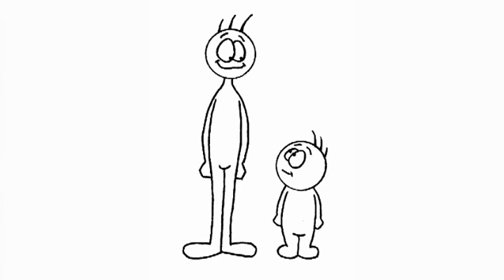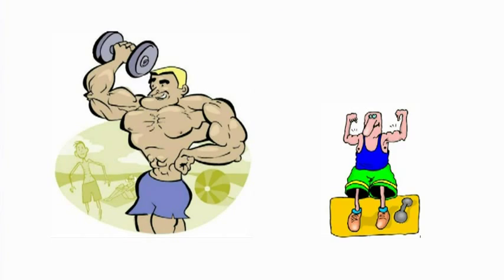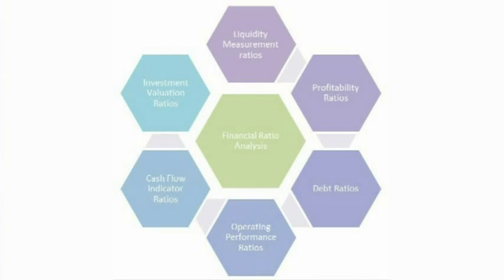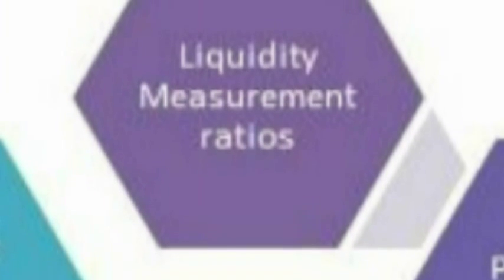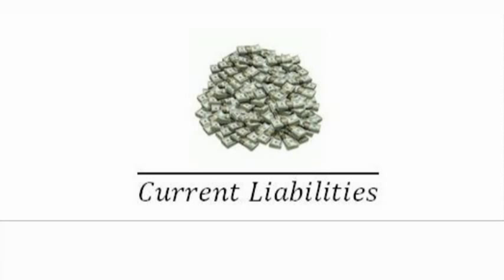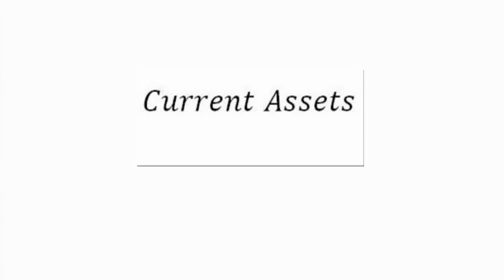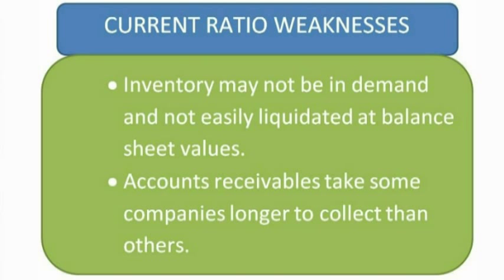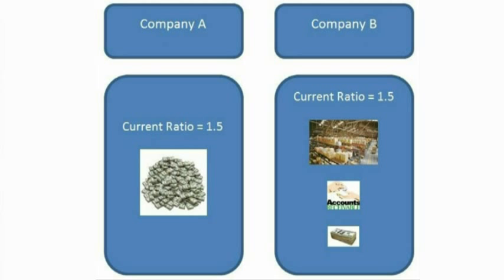Fundamental Analysis Tutorial: Financial Ratios PART 1 - Introduction, Liquidity, The Current Ratio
This is the first video of a video series that covers fundamental analysis of publicly traded companies with a focus of financial ratio analysis. In this video we give an introduction to fundamental analysis, cover liquidity ratios in broad terms and cover the current ratio.